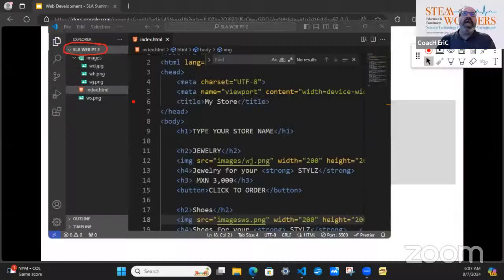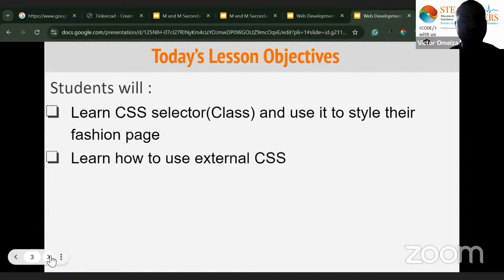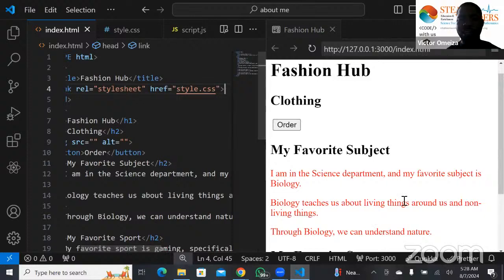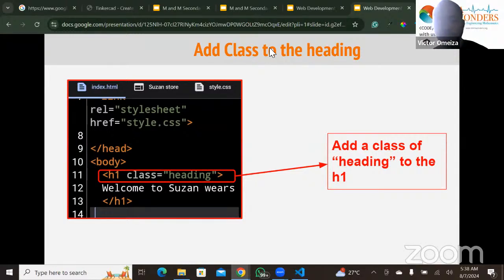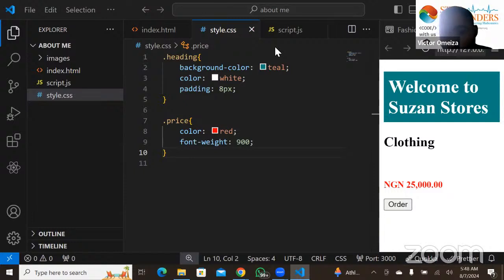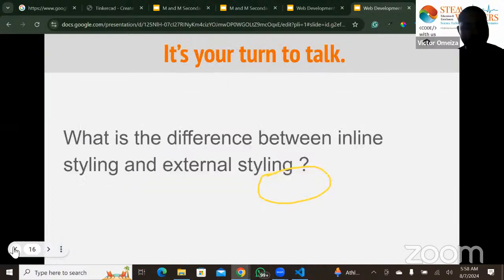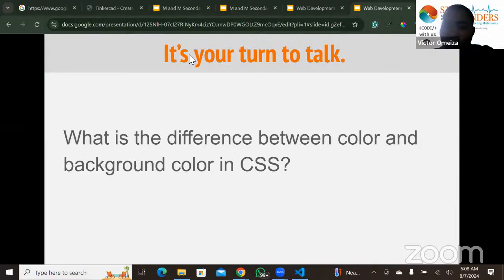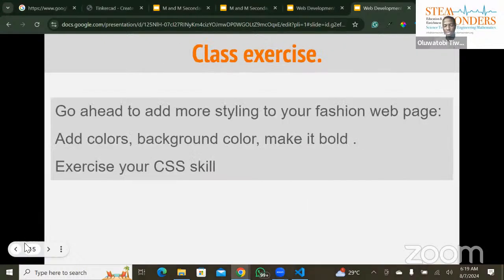SLA Summer Camp Day 3 - August 2024